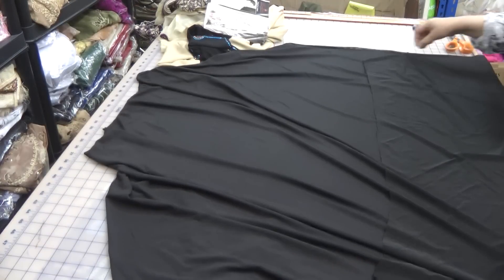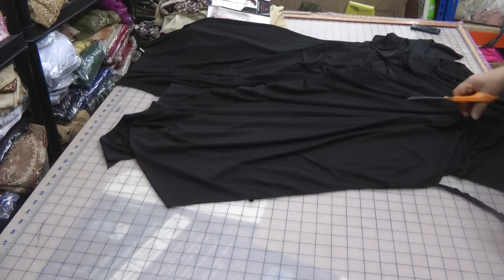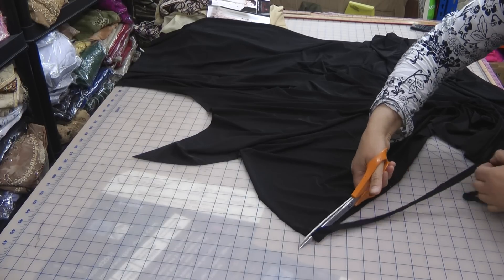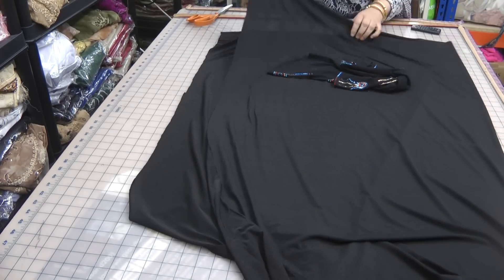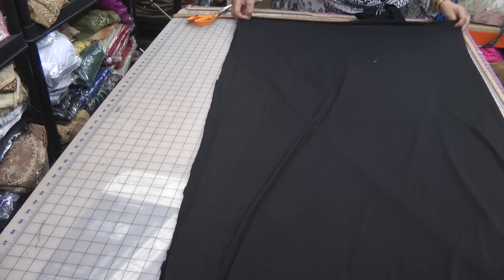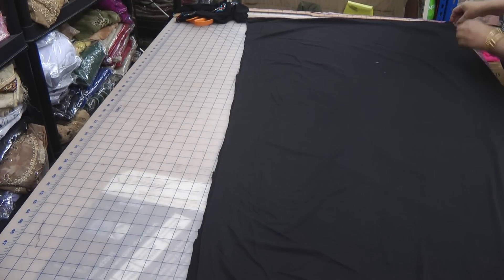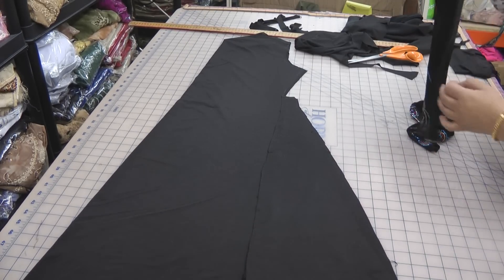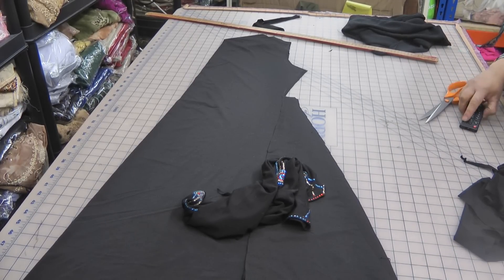good as new abbaya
the aim of this channel is to fulfil the basic criteria of Islamic clothing.
there is no set type of tradition Islamic clothing as Islam is spread across the globe and each culture has its own traditional clothing.
my main objective is to show modest clothing from different cultures that confirm to Islamic rules and regulations